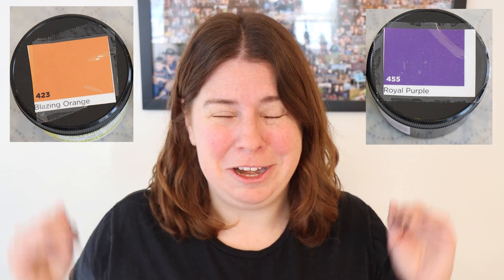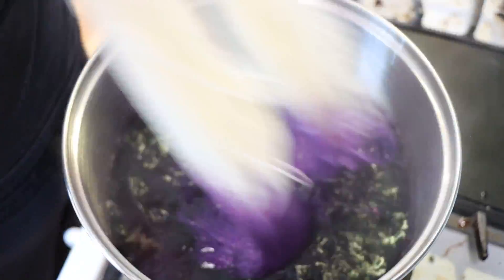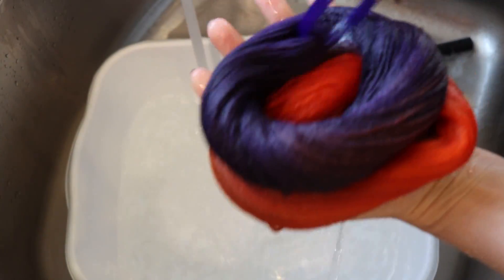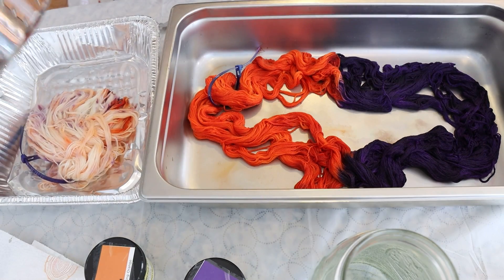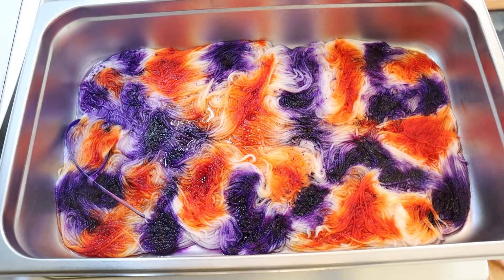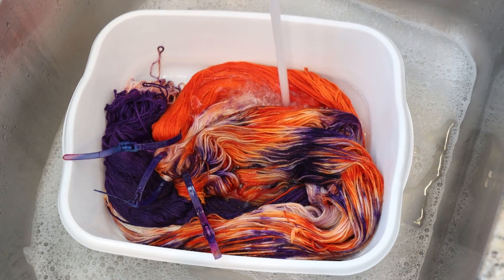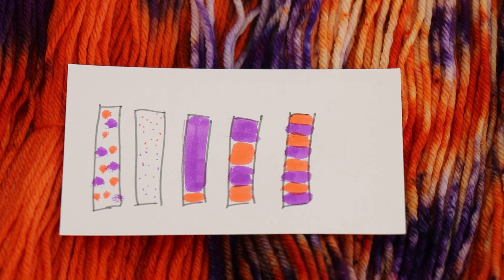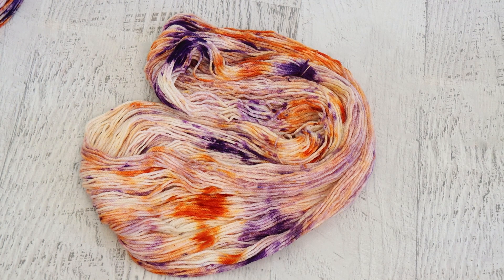Dyepot Weekly #503 - Dyeing 4 Different Purple and Orange Yarn Colorways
Happy Birthday, Lenai!  Thank you so much for being my Lab Partner! Pick a video for me to edit and become a Last Minute Dyepot Weekly Lab Partner Dyepot Weekly Lab Partner

VIDEO CONTENTS:
[0:00] Introduction
[0:47] Presoaking the yarn
[1:22] Colorway 1: Dip dyeing into two colors
Measured out 0.5 g blazing orange. (and 50 mL of a 1% stock of royal purple)
16 cups of water + 4 T white vinegar
dip dye into royal purple first followed by blazing orange
[4:09] Washing the dip dyed colorway
[5:02] Handpainted & Yarn Mop (Colorways 2 & 3)
[8:36] Colorway 4 - Super Variegated Low Immersion
~4 cups water 2 T white vinegar and then add on with the dry powders on how yarn
[10:30] Washing the remaining yarn
[11:33] The finished dry yarn and conclusions